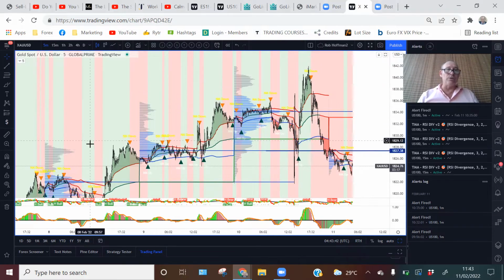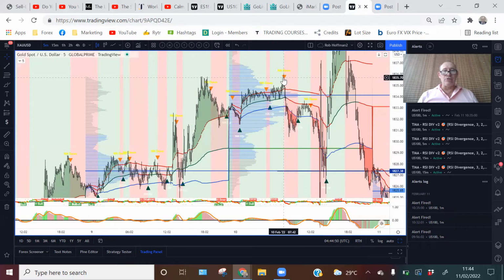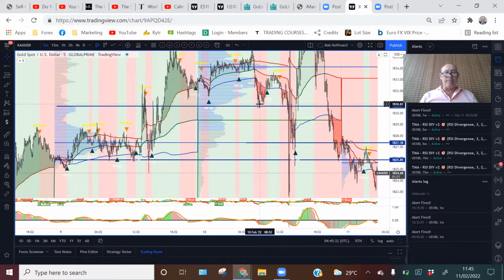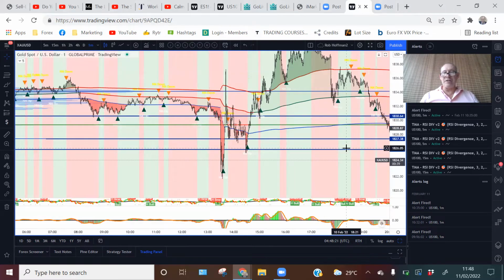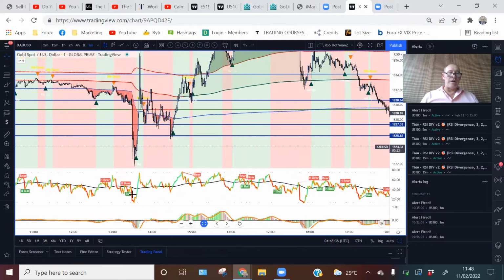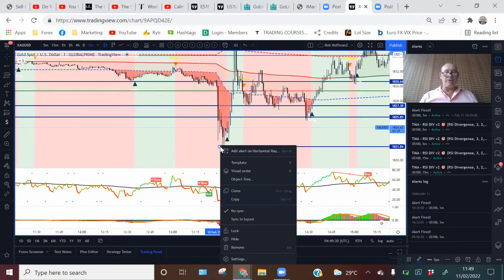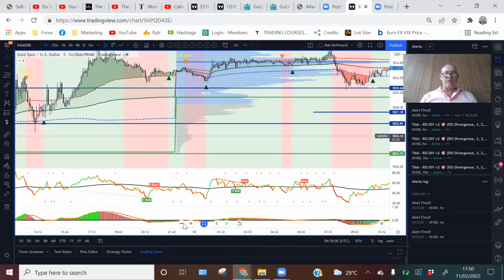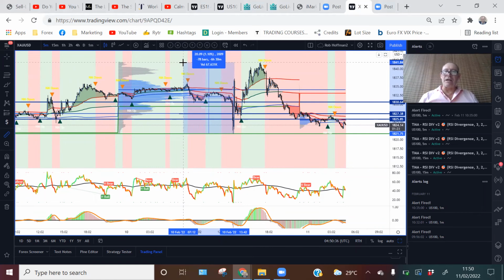V70 Plus | Trading with Volume Profile Tradingview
Are you a struggling trader 🧐❓👨‍🎓

ENJOY THIS TRAINING on the Volume Profile, Day trading and some special sauce with Gold using Tradingview software.❤️

Exciting things coming for those interested in Scalping Gold or becoming a day trader using the volume profile with tradingview!

If you're interested to learn more about " how to make money online day trading with Forex, Gold or Indices like the US30 and you are from the USA, UK, Canada, Australia, Switerland or New Zealand join my group.